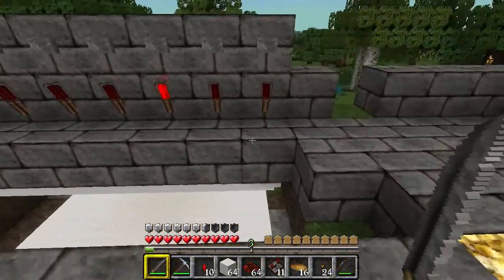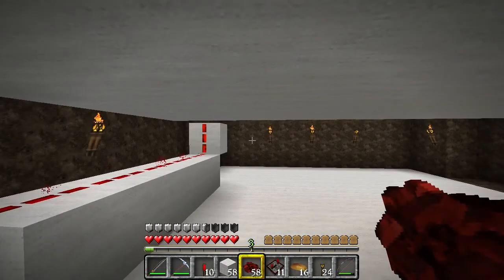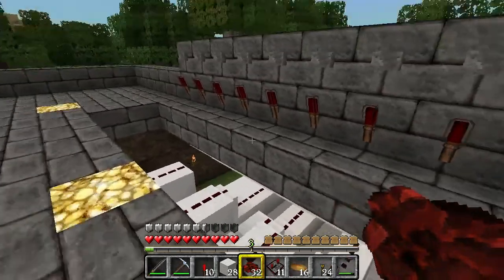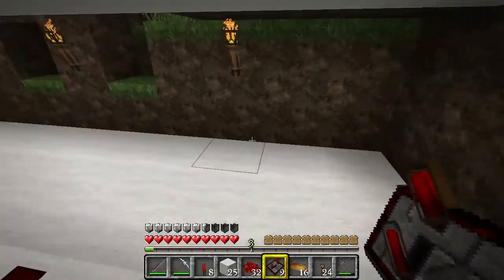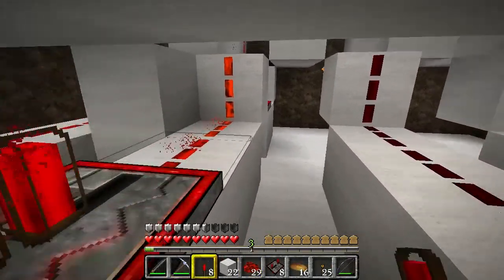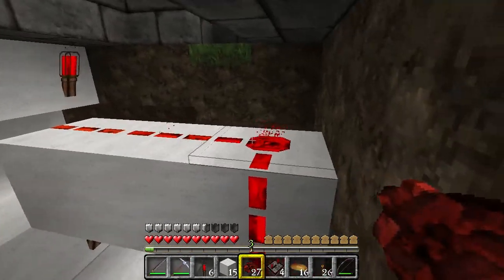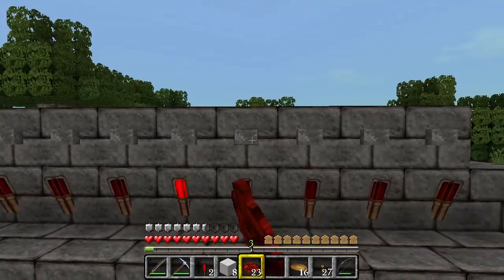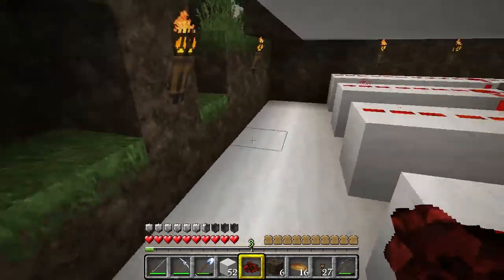Minecraft Ayaron's World - 31 - Variable Enchanter: Power Control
3 part 'tutorial' where I build my Variable Enchanter.  When finished it will have 9 bookcase settings allowing enchantments of whatever power you want to be performed.

In this part I modify the compact selector so it allows for the selection of a variable power scale of bookshelves.

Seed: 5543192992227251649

Texture Pack:  Misa's Realistic with Dynamic Lighting and Random Mobs turned on in the MCPatcher